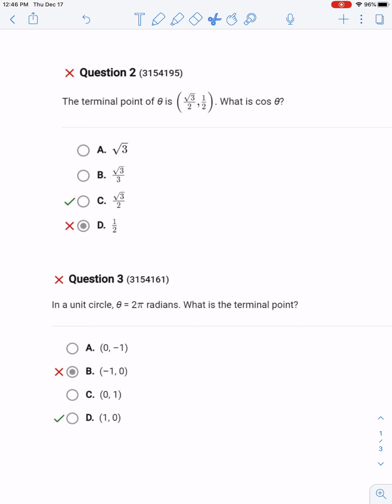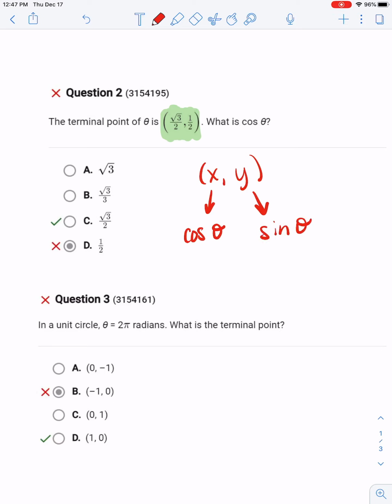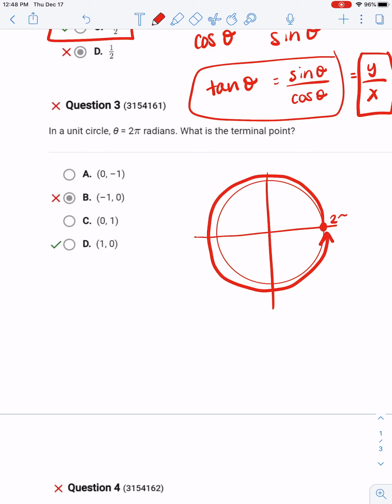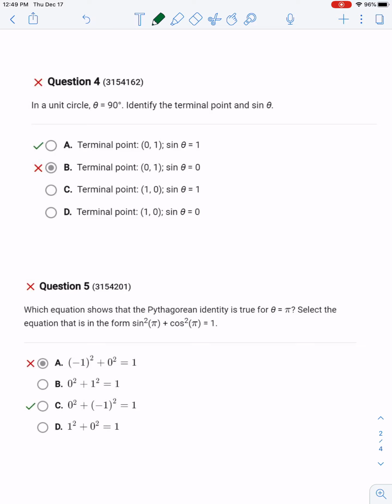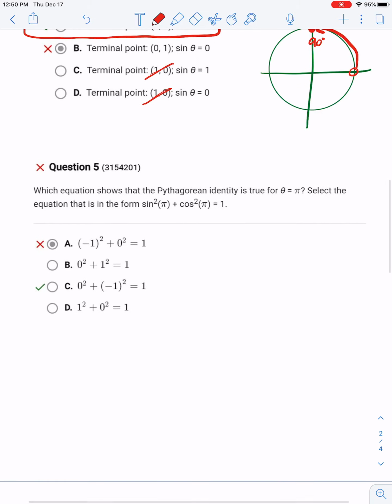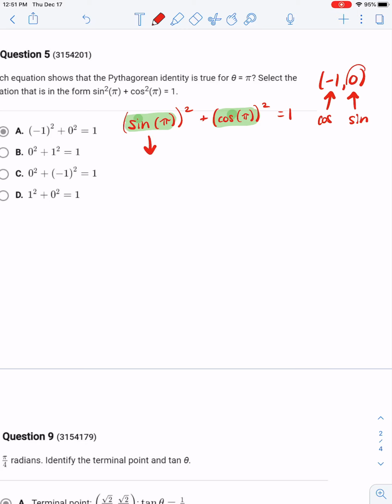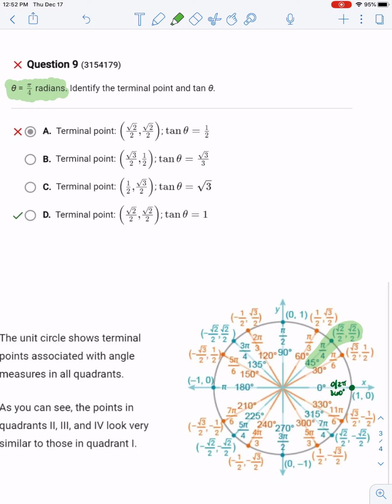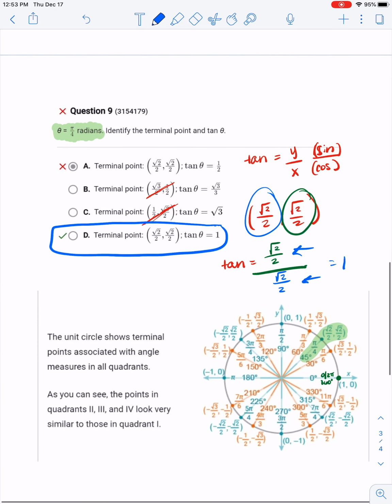Alg 2 help 11.3.3 Apex